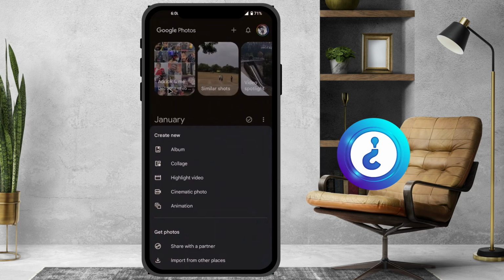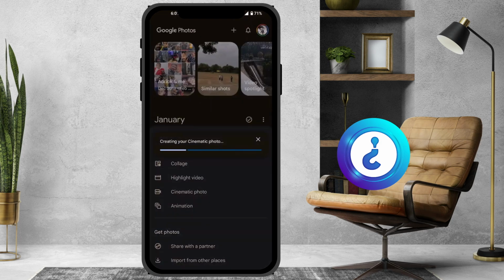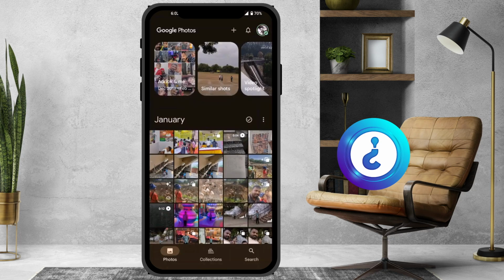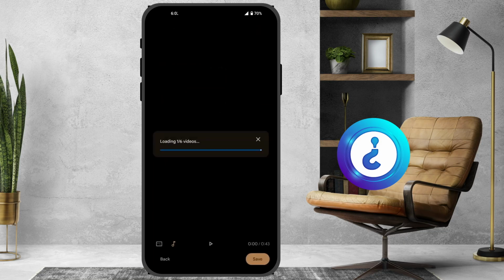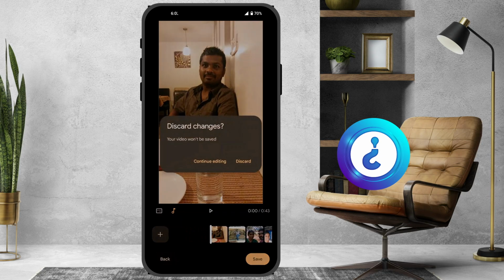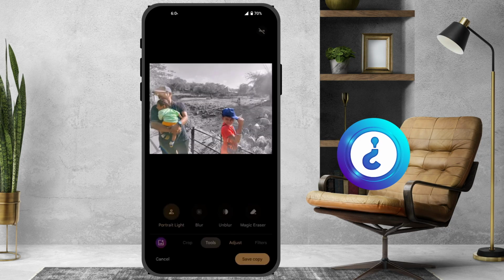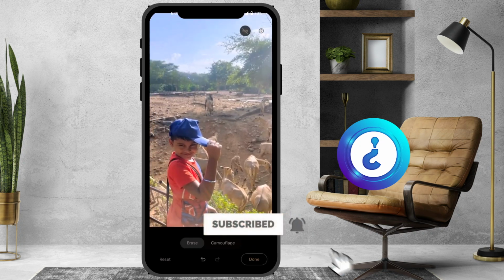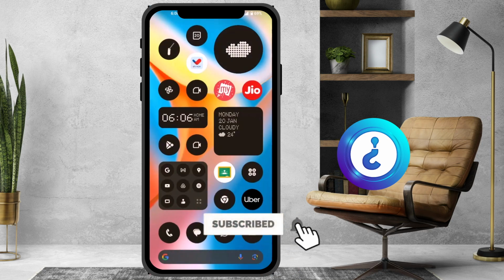Make CINEMATIC Photos on Your MOBILE with Google Photos!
This video tutorial will help you Make CINEMATIC Photos on Your MOBILE with Google Photos!